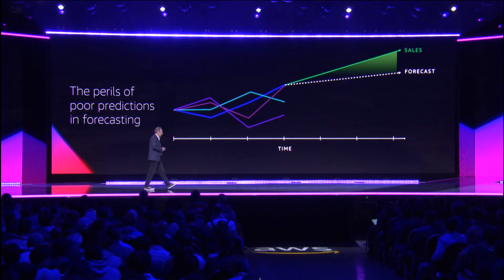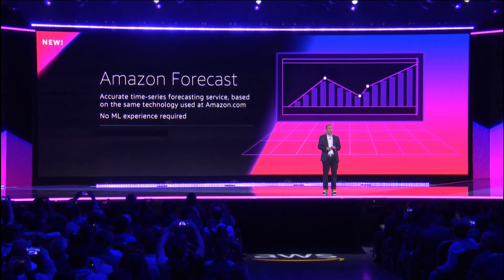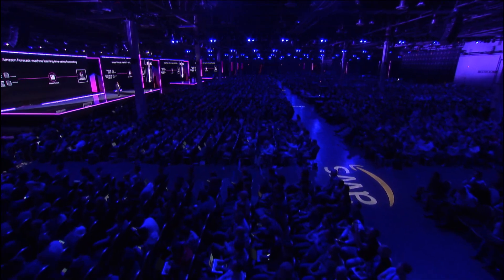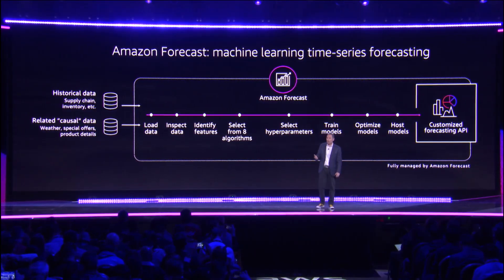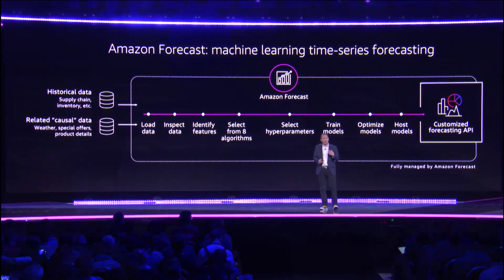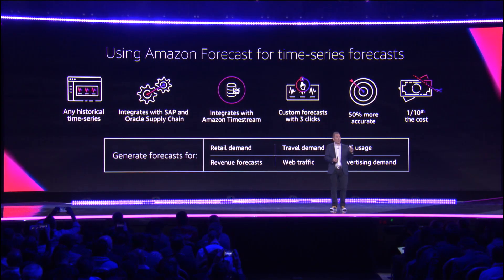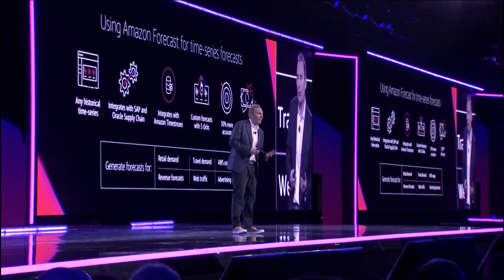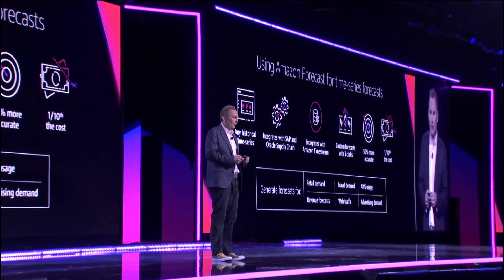AWS re:Invent 2018 – Announcing Amazon Forecast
Watch Andy Jassy, CEO of Amazon Web Services, announce Amazon Forecast. Amazon Forecast is a fully managed service that uses machine learning to deliver highly accurate forecasts.